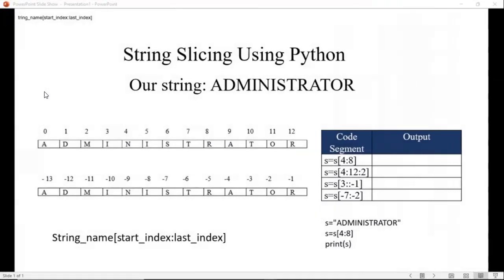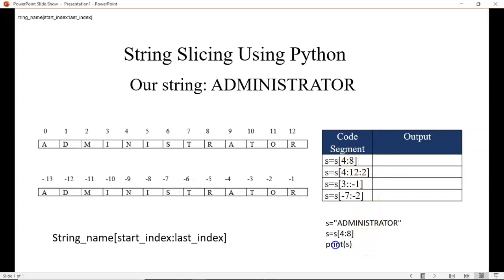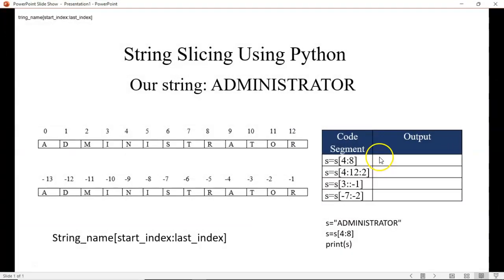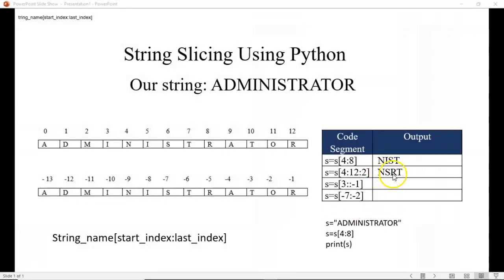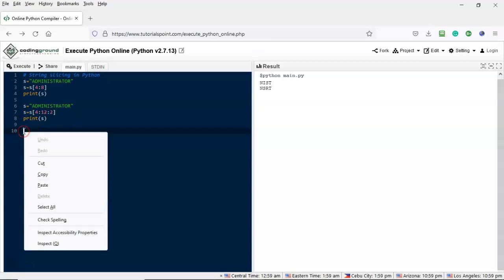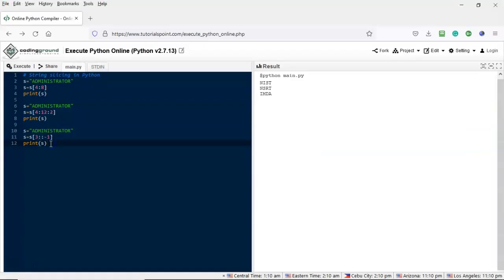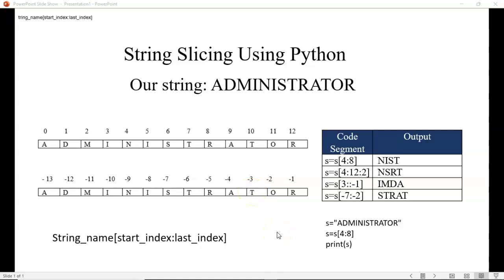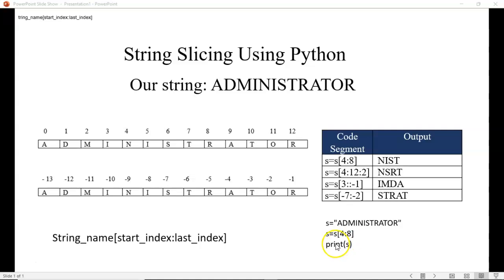String Slicing Using Python